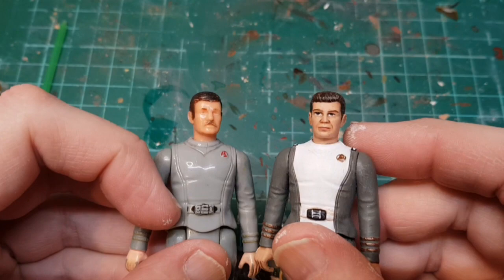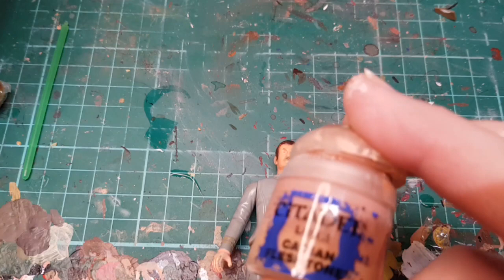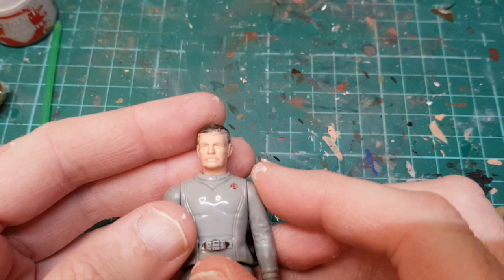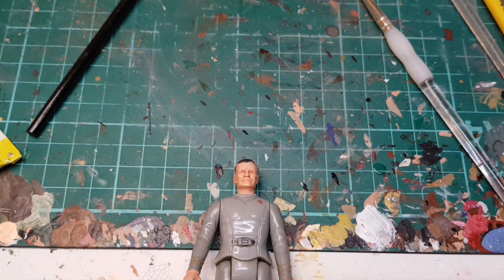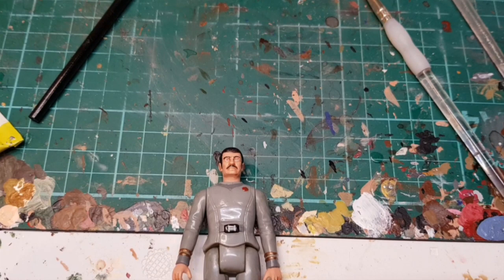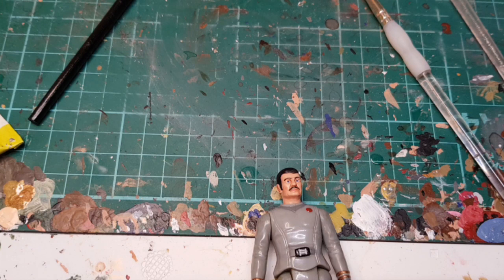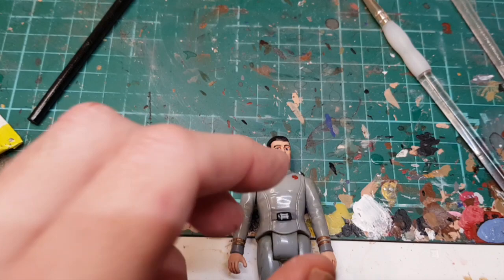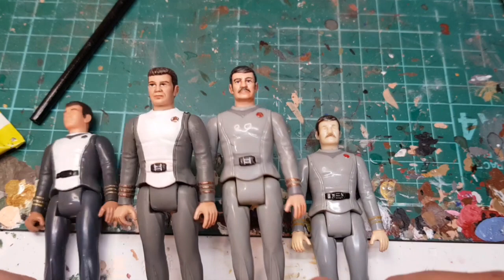Repainting a Mego Scotty figure from Star Trek: The Motion Picture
I repaint a Scotty firgure from Mego's Star Trek: The Motion Picture 3 3/4 inch range.